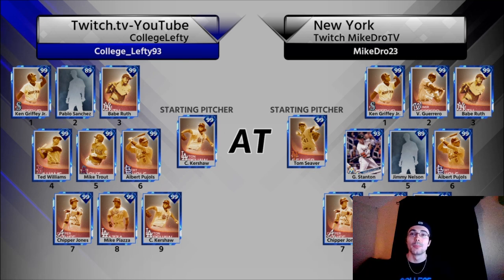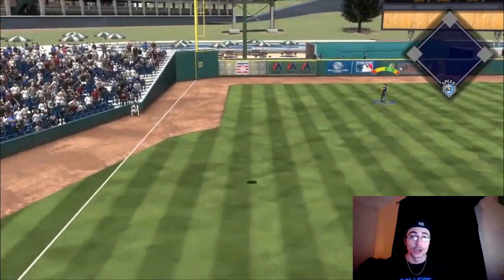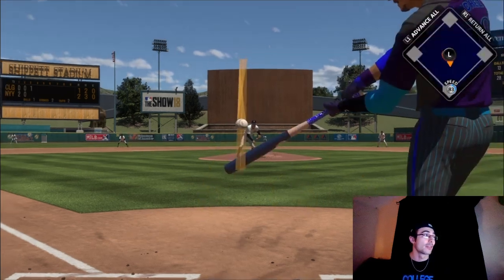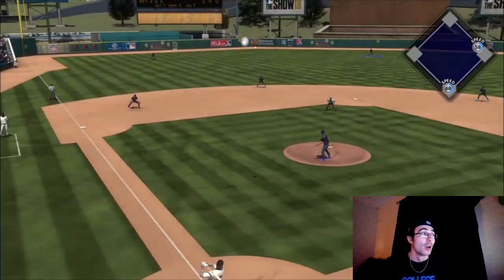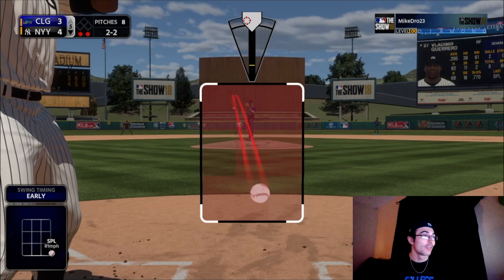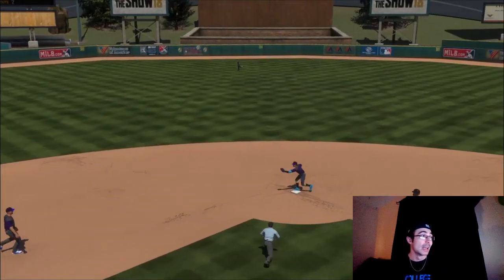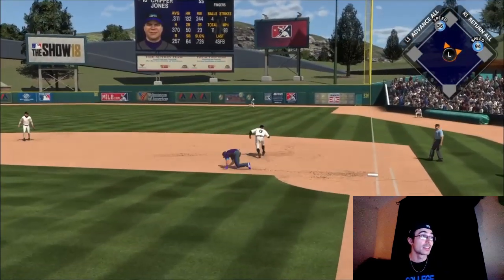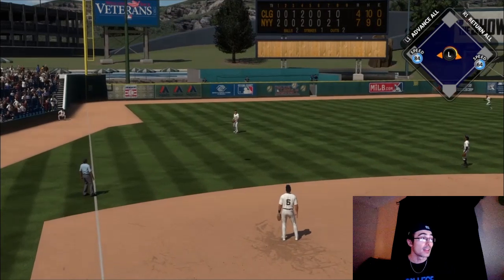FRIENDLY GAME VS MIKEDROTV! BACK AND FORTH ACTION! MLB THE SHOW 18